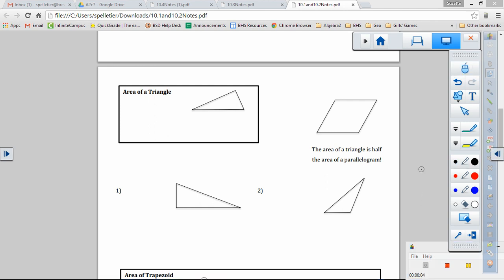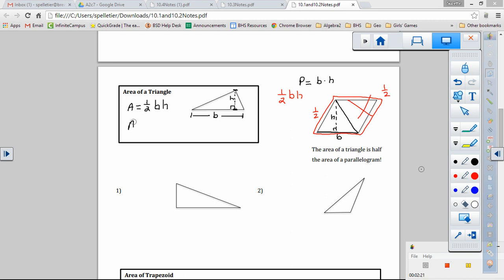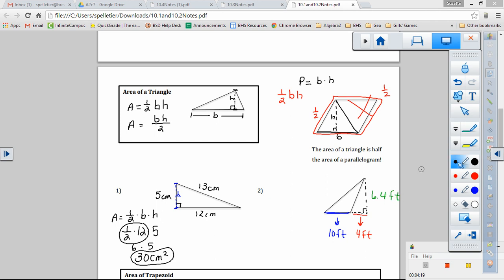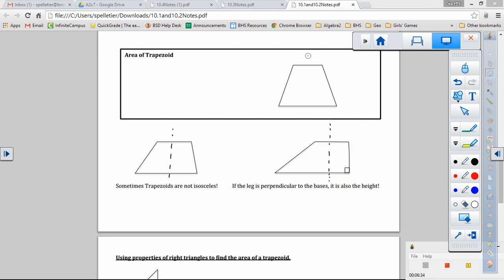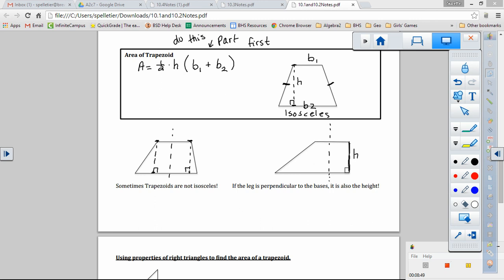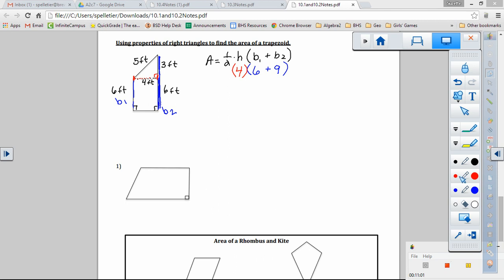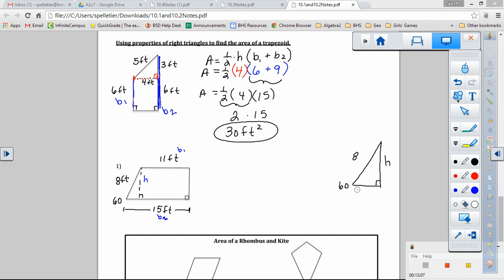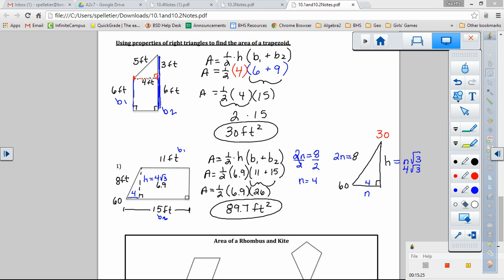10 1 Triangles Trapezoids Area